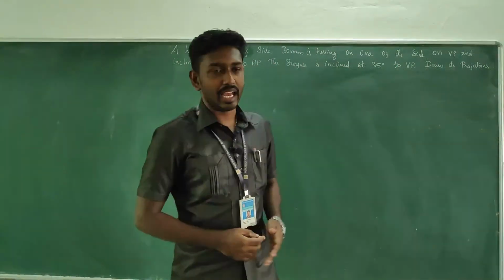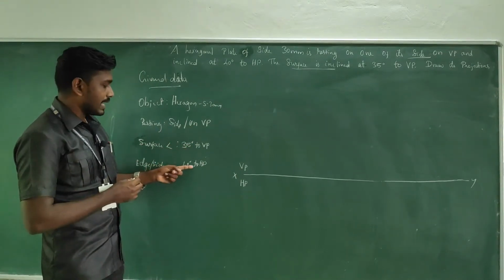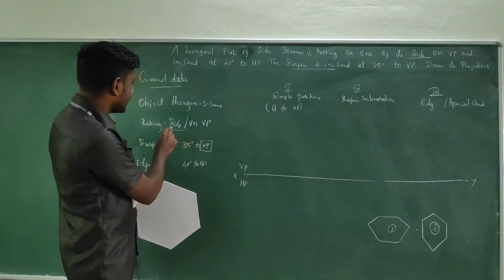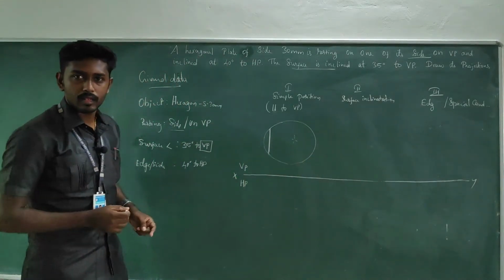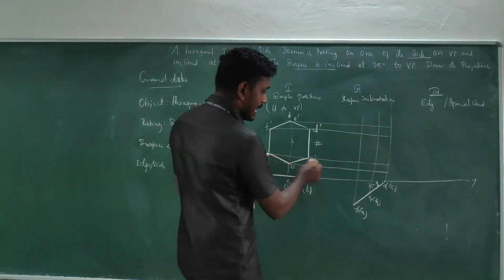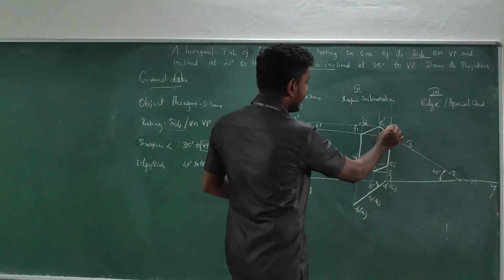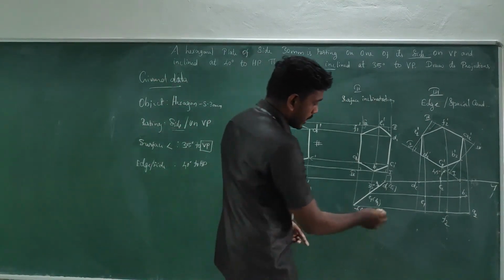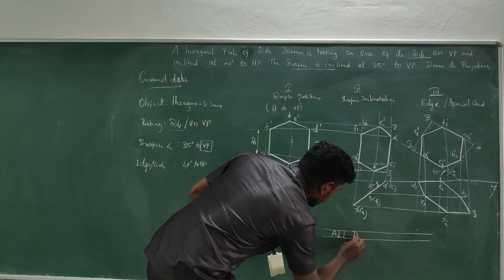Projections of plane surfaces| Problem 5| Unit 2